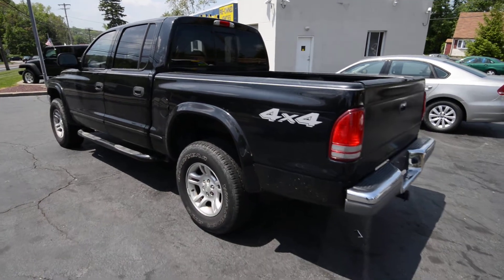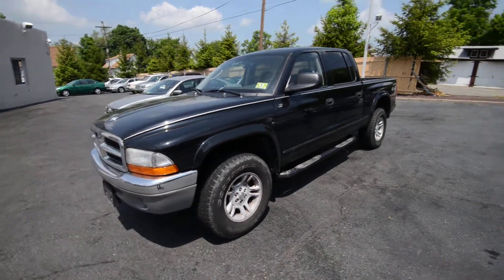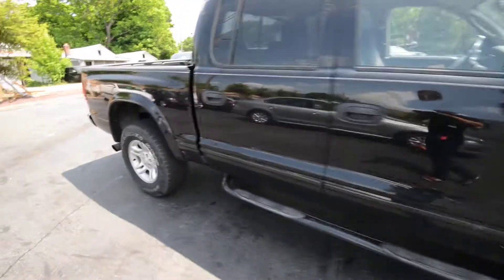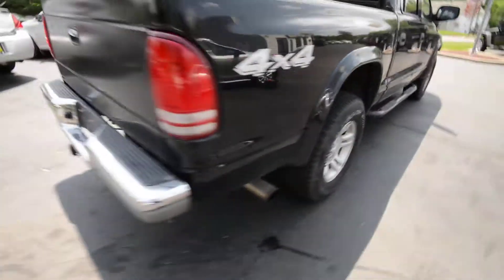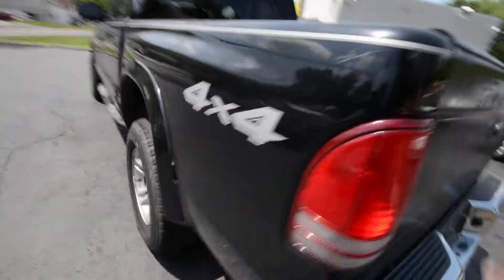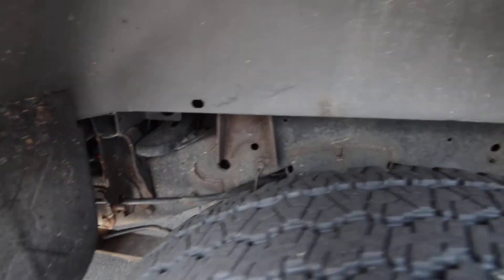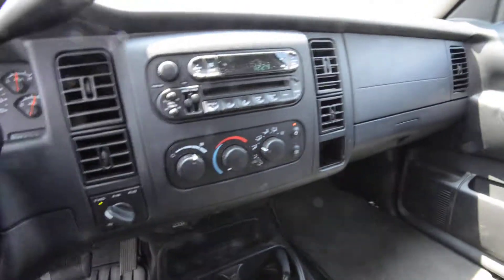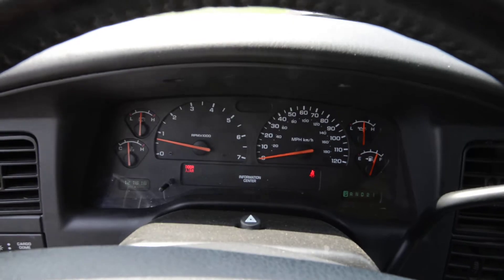2003 Dodge Dakota Quad Cab V8 4x4 (stk# 3848SB ) for sale Trend Motors Used Car Center Rockaway NJ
Watch us on YouTube: TrendMotorsVW
Follow on Instagram: TrendMotorsVW